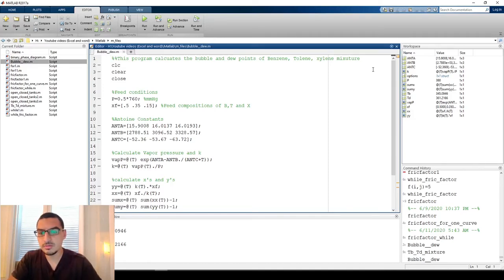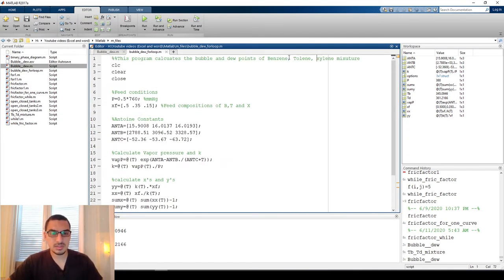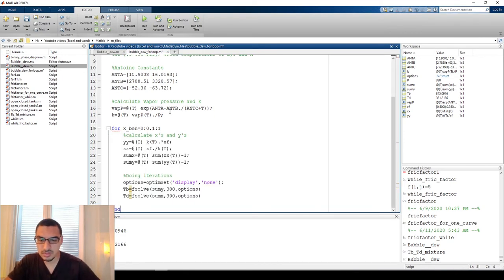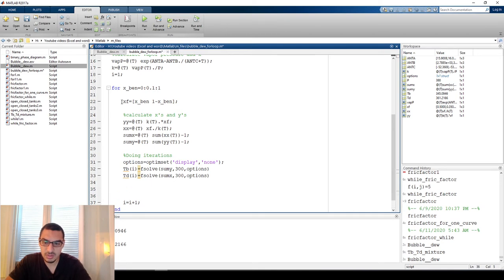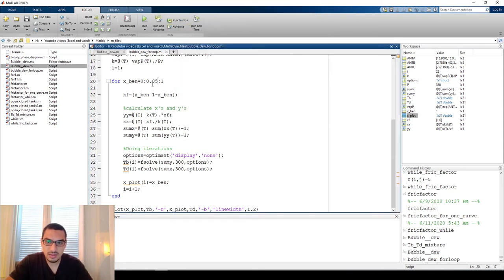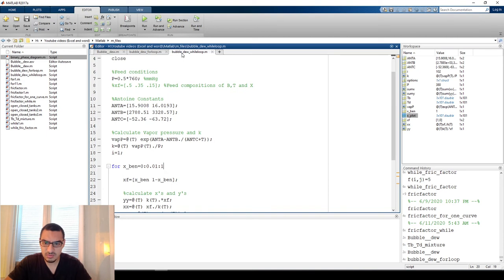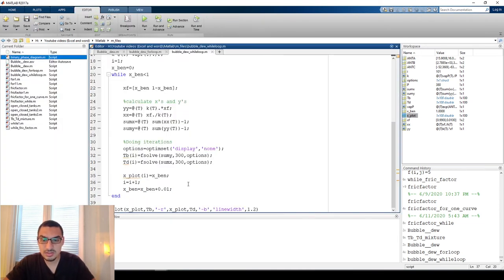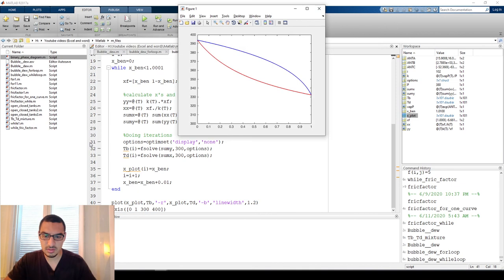Introduction to Matlab in English | 36 | loops tutorial - binary system phase diagram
This video demonstrates gives a chemical engineering application to loops (for and while) in Matlab by calculating bubble and dew points for different compositions of a binary mixture and plotting the vaporous and liquidous curves on a phase diagram.